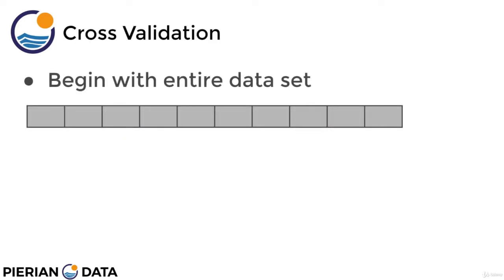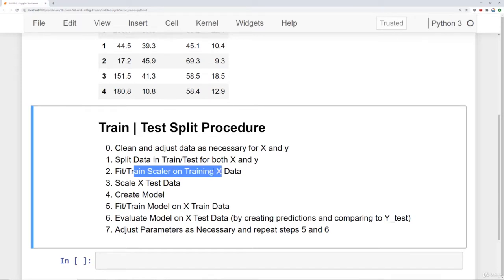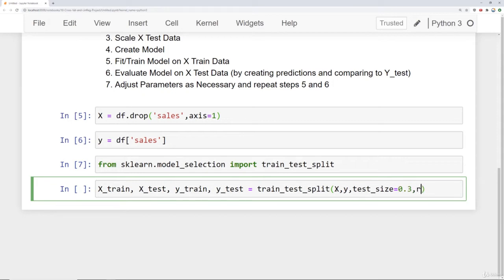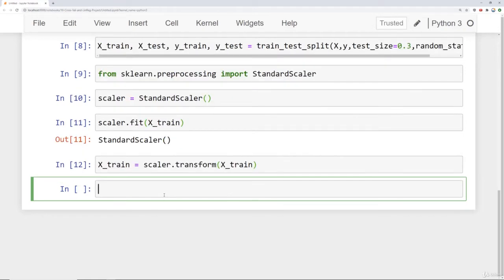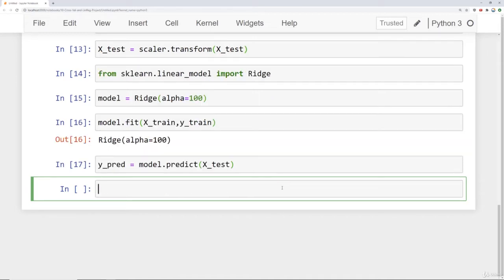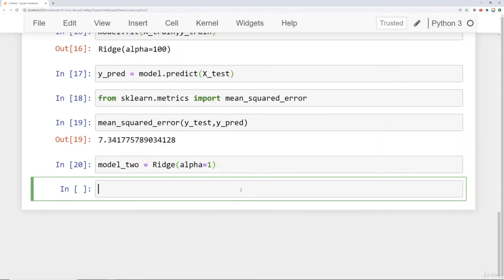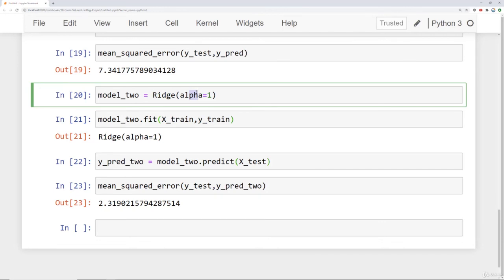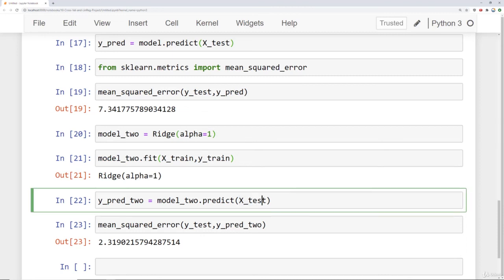008 Scikit Learn Using Train Test Split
008 Scikit Learn   Using Train Test Split